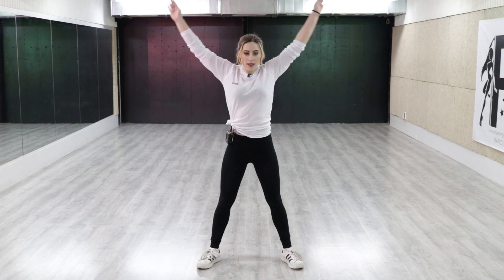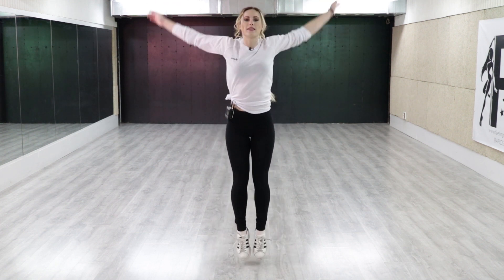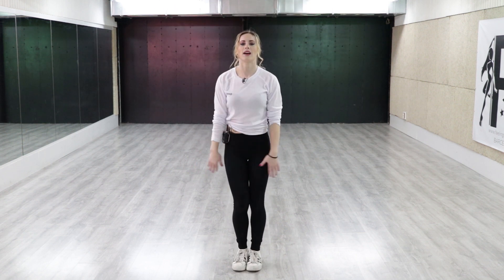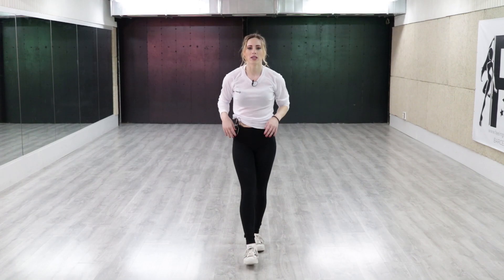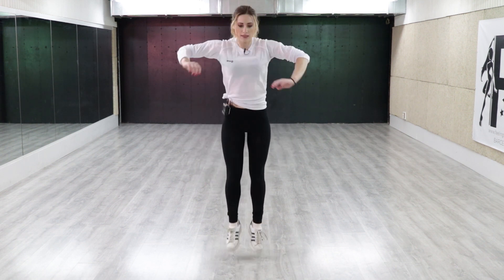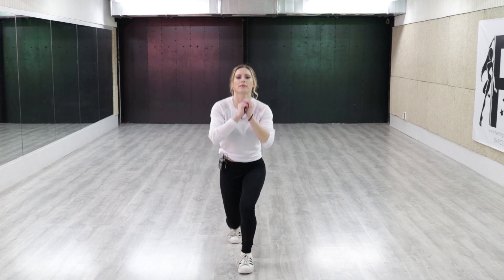CARTWHEEL to AERIAL Tutorial 🤸‍♀️ Acrobatics Combination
Do you want to know how to combine a cartwheel and an aerial together? In this oneHOWTO video, our resident acrobatics and gymnastics instructor Cris shows you this cartwheel to aerial combination tutorial. An aerial is a cartwheel with no hands which can be a little tricky, for this reason, Cris also shows you how to warm up properly and practice this the right way to do it safely. This combination isn't for beginners, so if you need to practice the moves separately, check out these videos: